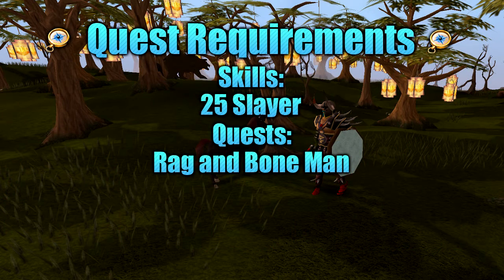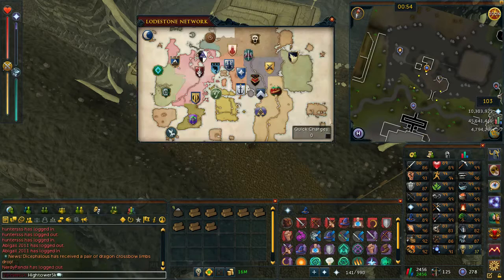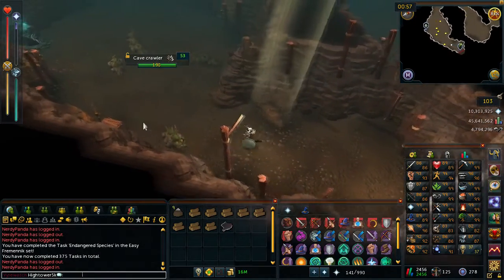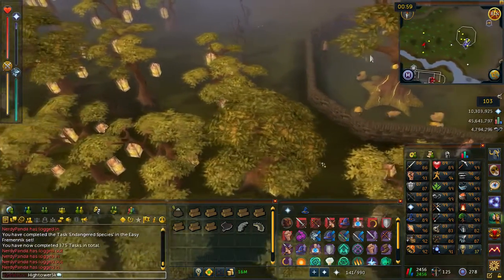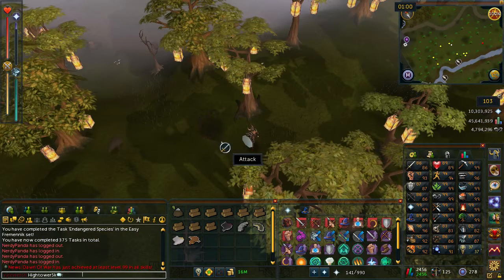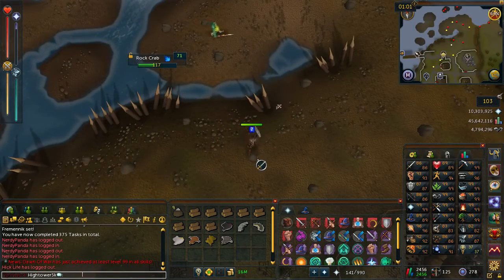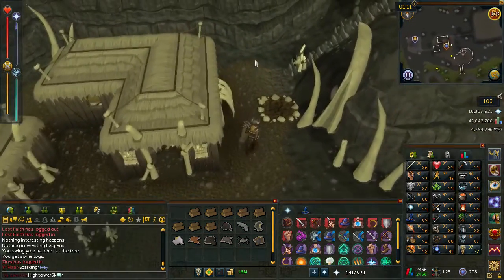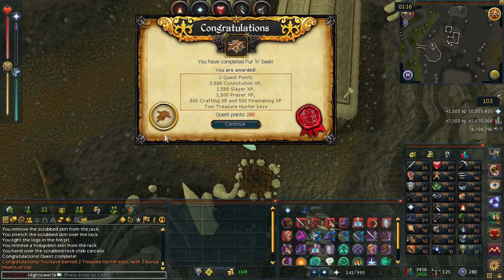Runescape 3: Fur n Seek Quest Guide!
Leave a like? Today's video is a Fur 'n' Seek Quest Guide which is started at Odd Old Man's hut but plays out in the Fremennik Province. This is a Novice quest with a Length of Medium so won't take you long.

Click the link below to donate £3 or you can change to an amount and currency of your choice. Donations are very much appreciated and go along way to helping my Youtube Channel!

This is a Members Only Novice Quest which has an official length of Medium, though will take you about 10-15 minutes!

The start point for this quest is at the Odd Old Man's house to the North East of Varrock or to the West of Canafis.

The Quest Requirements for this quest are Rag and Bone Man along with 25 slayer.

The items you will require are 9 bags of salt, 8 normal logs, a mirror shield.

The items recommended are armour and a weapon plus food if you are a lower level.

If you would like add me in game then please do! My RS name is hightower5k. Join my friends chat or hit me up on twitter. Best way of getting in contact! Also add me on skype: Hightower5k.

Thanks
Hightower